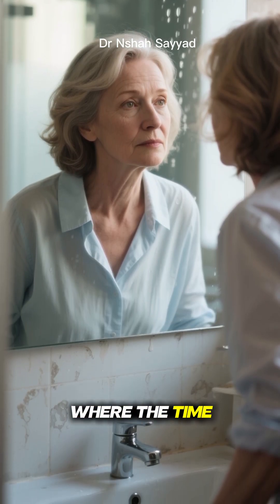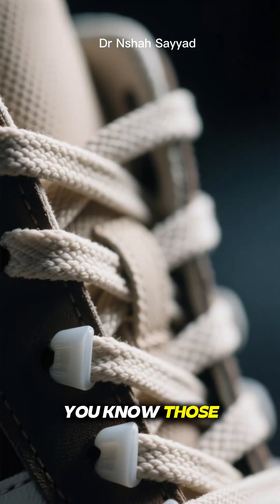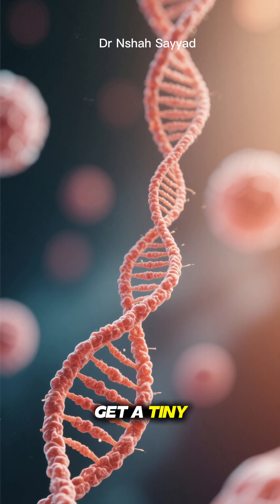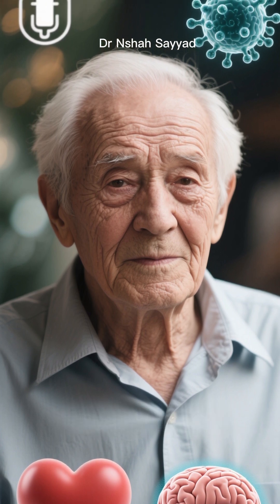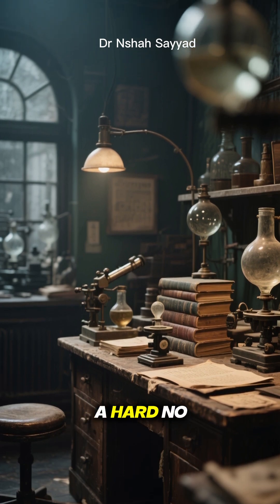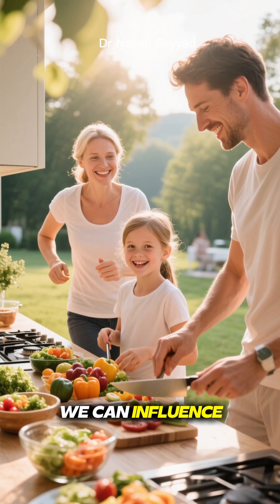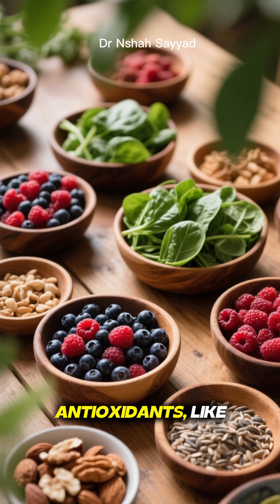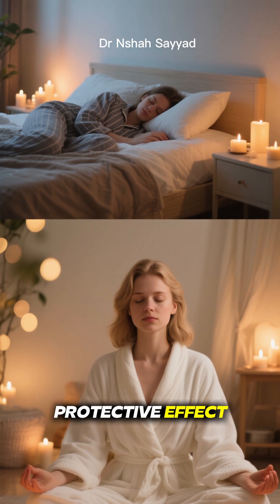The DNA Secret to Anti-Aging: How to Lengthen Your Telomeres & Slow the Clock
Video Description:
Ever wondered why some people seem to age faster than others? The answer isn't just skin-deep—it's at the core of your DNA!
In this video, we dive into the fascinating science of telomeres: the protective caps on your chromosomes that hold the key to cellular aging and longevity. Think of them as the biological countdown timers ticking away inside every one of us. When they get too short, our cells struggle, leading to wrinkles, weaker immunity, heart disease, and cognitive decline.
But there's incredible news! We explore the powerful enzyme called telomerase, which acts like a repair crew, rebuilding and lengthening these critical caps. And you have the power to influence its activity starting today!
🧬 What You Will Learn in This Video:
What telomeres are and why they are fundamental drivers of the aging process.
The link between short telomeres and age-related diseases (heart disease, dementia, etc.).
The science behind telomerase—the enzyme that can potentially lengthen your telomeres.
3 actionable, science-backed lifestyle changes (diet, stress, and exercise) to boost telomerase activity and protect your DNA.
This isn't magic; it's the science of living well. Learn how to manage stress, eat better, and stay active to literally give your cells a fighting chance to stay younger, for longer!
Join the conversation: What is your biggest anti-aging habit?